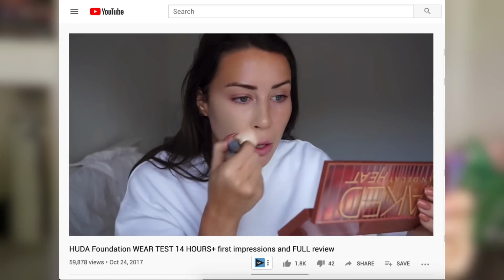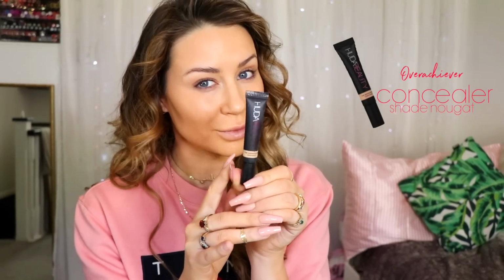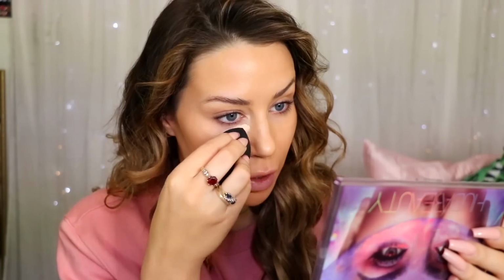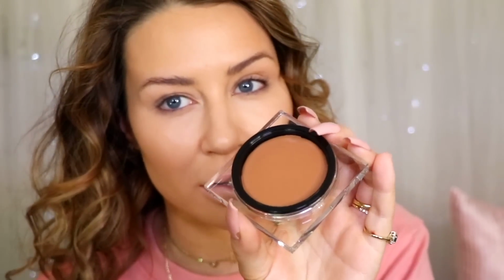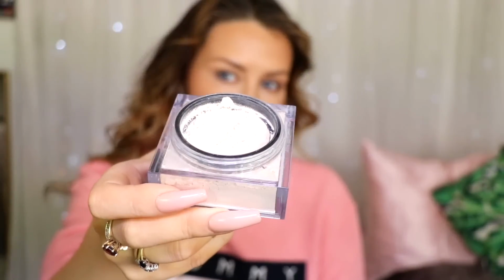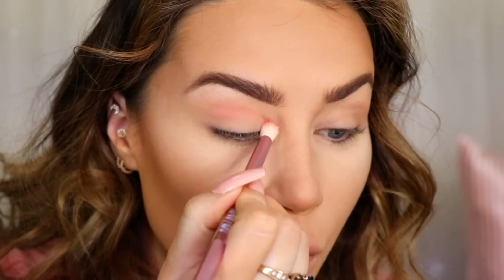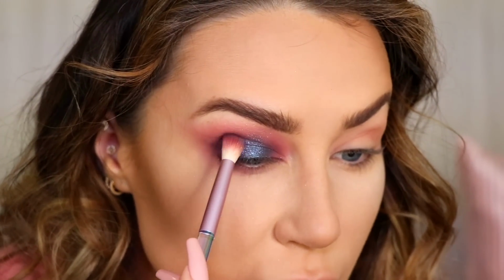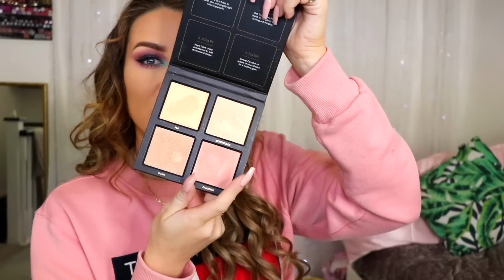ONE BRAND MAKEUP TUTORIAL USING ONLY HUDA BEAUTY AND TESTING MERCURY RETROGRADE PALETTE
I hope you enjoyed this - next video is on Sunday ! 😘
GIVE AWAY BELOW!! ( prize is bundle of makeup featured on stories)
To enter:

*Winner announced this Sunday in the description of my next youtube video ❤️

Be the the first to hear of my new music!

WHAT CAMERA EQUIPMENT DO I USE:
My Vlogging camera
Soft focus Vlogging camera
Photography camera
Filming camera DSLR
Ring Light
Soft box lights
Go pro

HOW I MAKE MY FAIRY LIGHT CURTAINS:
Curtain fairy lights (I use warm white and cold white)
Hook for fairy lights
Sheer Curtains
Curtain Poles

CC  x x x